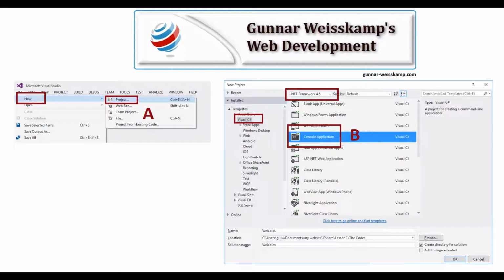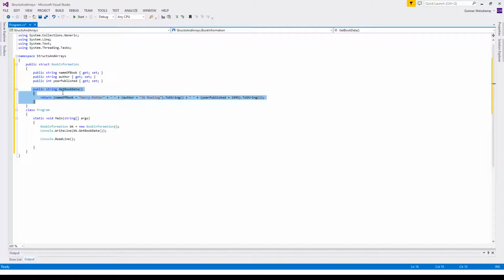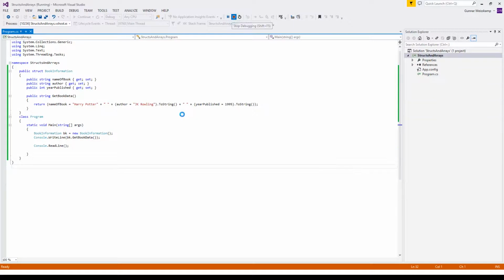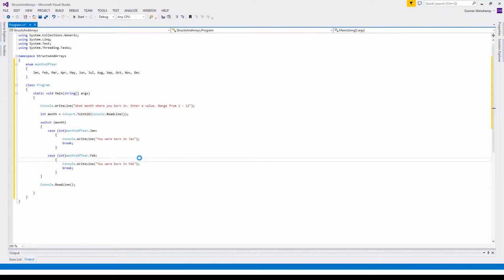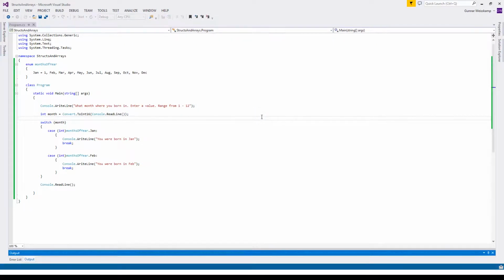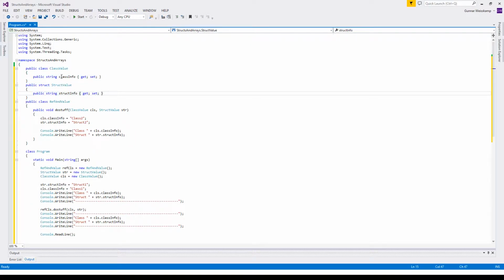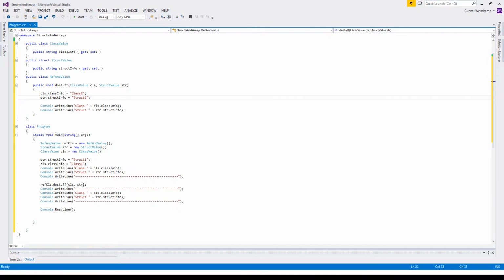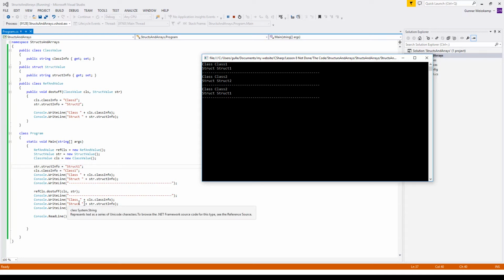Lesson 8 – C# Structures and Enums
This lesson looks at differences between Structures and Classes. Also talks about C# Enums